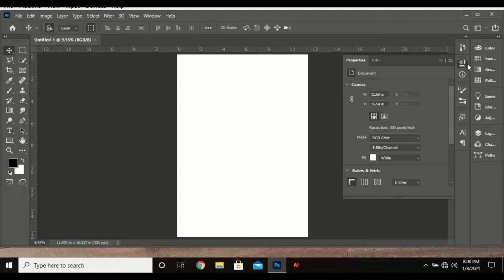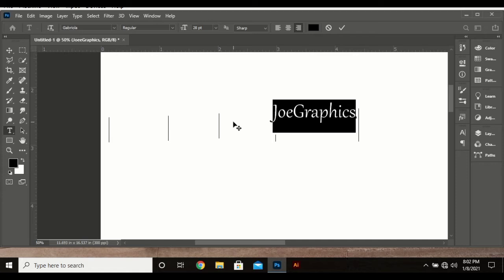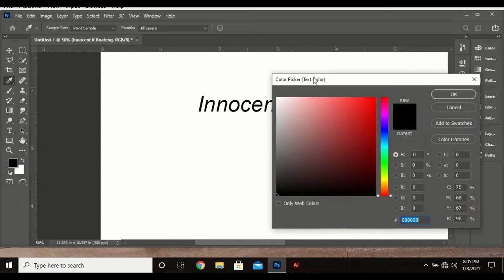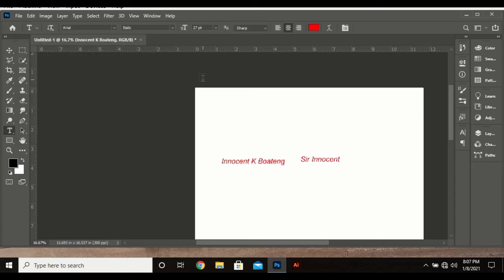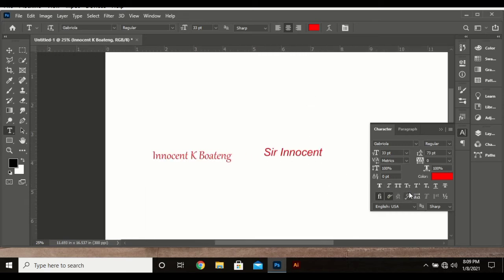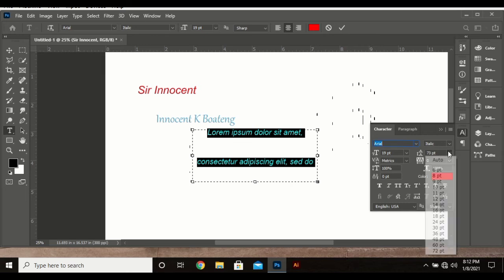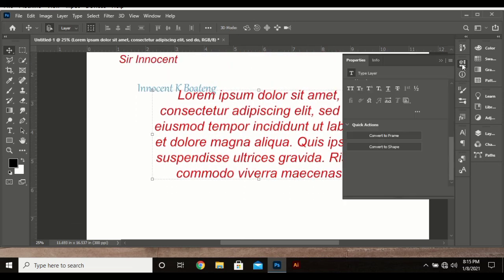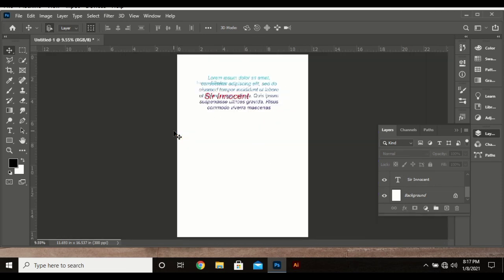Using Type(text) Tool in Photoshop cc2020 - Photoshop made Easy series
Type tool Photoshop
The Type Tools are what you will use when you want to add text to a Photoshop document. The Type Tool comes in four different variations and allows users to create both horizontal and vertical type. Note that whenever your create type in Photoshop, a new Type Layer will be added to your Layers Palette

Adobe Photoshop is the predominant photo editing and manipulation software on the market. Its uses range from the full-featured editing of large batches of photos to creating intricate digital paintings and drawings that mimic those done by hand.

types of type tool in photoshop,
how to use text tool in photoshop cs6,
how to add text in photoshop cc 2019,
how to add text in photoshop cc 2020,
how to add text in photoshop cc 2021,
photoshop tools,
how to edit text in photoshop image,
horizontal type tool,
how to edit text in photoshop youtube,
text formatting in photoshop,

how to replace text in photoshop
photoshop select text outline
what is text tool in computer
shrink text box photoshop
sponge tool
how to edit scanned certificate in photoshop
features of text tool photoshop
what is sponge tool
histogram in photoshop
meaning of sponge tool
type tool illustrator
type tool icon
how will you insert text in an image
what is the function of pen tool
shape tool photoshop definition
text tool is used to insert text on
how to use the filters in photoshop
photoshop poster filter
what is filter effects in photoshop
define style in photoshop
text tool photoshop definition
photoshop point
type in photoshop cc
leading photoshop definition
kerning photoshop definition
paragraph panel photoshop
character panel photoshop
character panel indesign
character panel illustrator
what does the tracking value specify?
text tool photoshop function
text tool online
what is the use of text tool short answer
the tool is used to make freehand selection
pen tool
sponge tool
histogram in photoshop
type tool illustrator
type tool icon
photoshop poster filter
photoshop point
leading photoshop definition
kerning photoshop definition
paragraph panel photoshop
character panel photoshop
character panel indesign
character panel illustrator
text tool online
pen tool